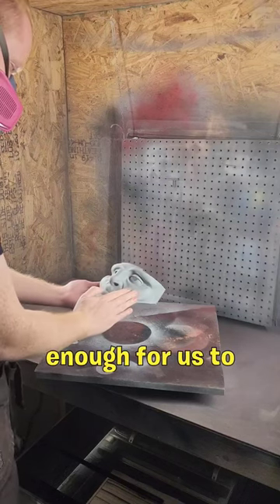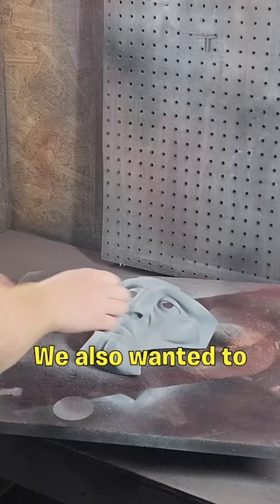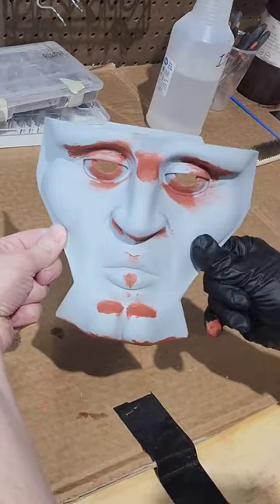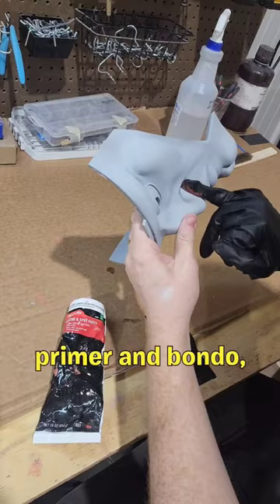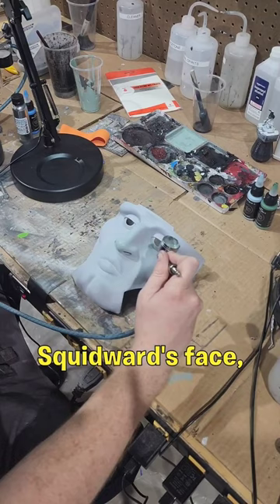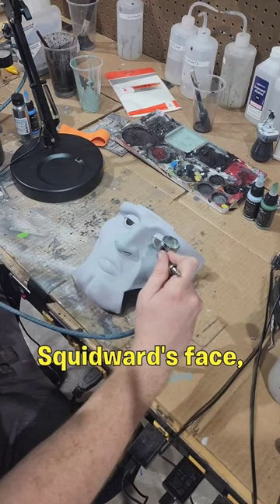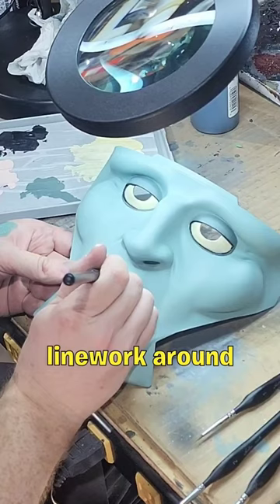Handsome Captain Enoch